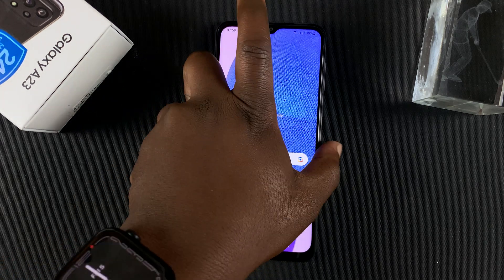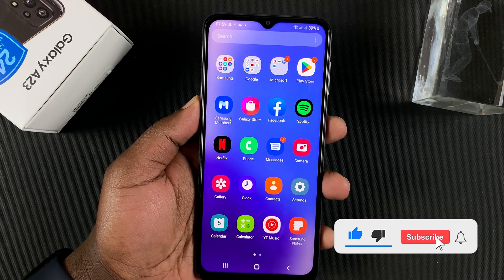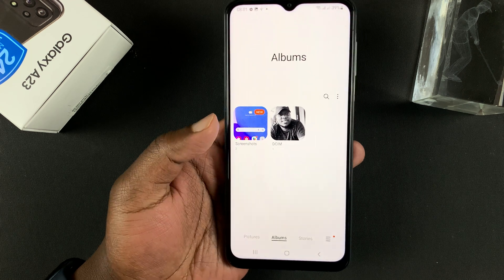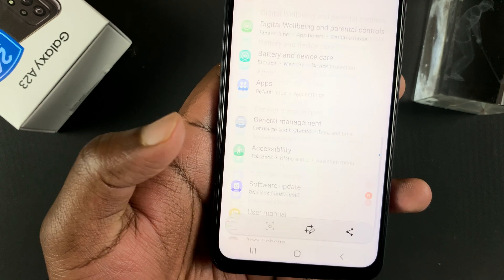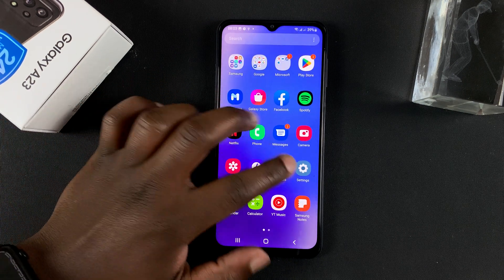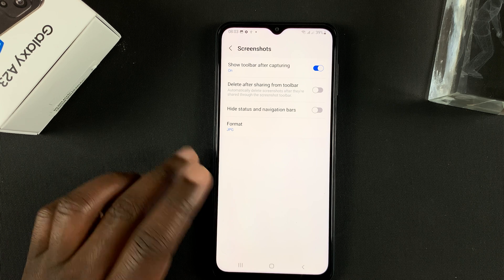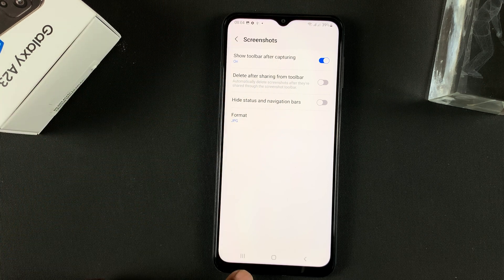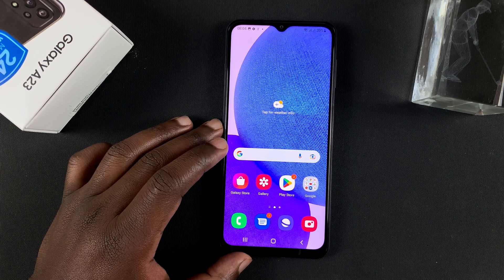How To Take Screenshots On Samsung Galaxy A23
Here's how to take screenshots on Samsung Galaxy A23. You can take a screenshot on Galaxy A23 without installing any third party tools.

How To Screenshot On Samsung Galaxy A23:
Open the page you want to screenshot.
Press and release the Power + Volume Down buttons simultaneously
The screenshot will be saved in your Galaxy A23 gallery

To take a scrolling screenshot, press the scrolling icon in the screenshot toolbar as shown.

Cell Phone Tripod Adapter